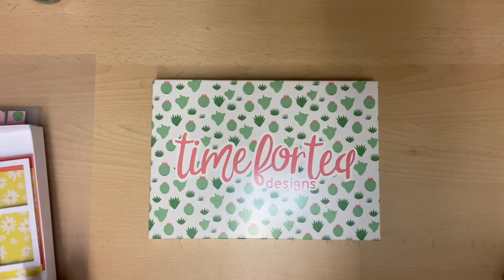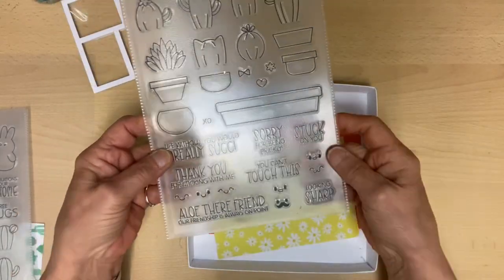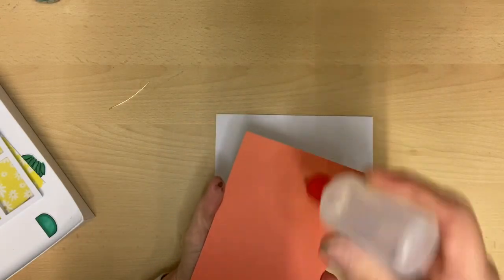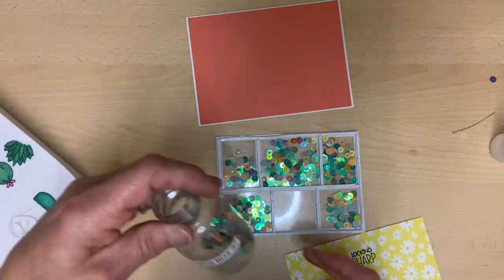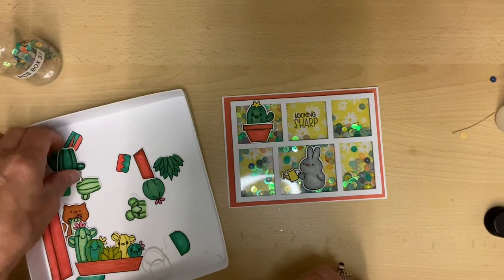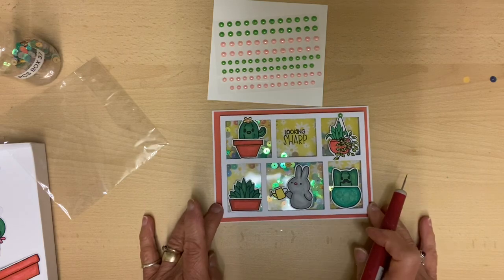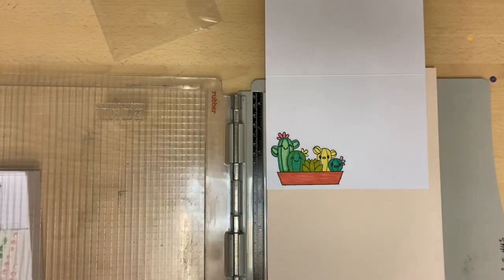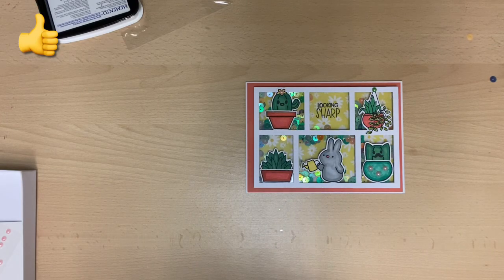Shaker Card - Card 2 PCS Box 58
I am sharing with you a shaker card using Papercraft Society box 58 which has been curated by Joanna Davies of Time to Tea Designs.  I am loving making cards with this box and bringing the cacti to life with happy faces 😊.

Parcraft Society Boxes are available on a monthly subscription from Craftstash,